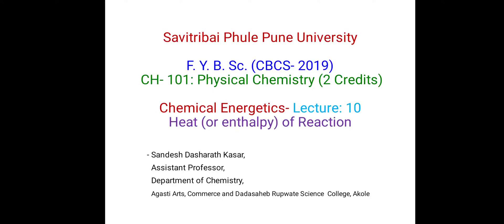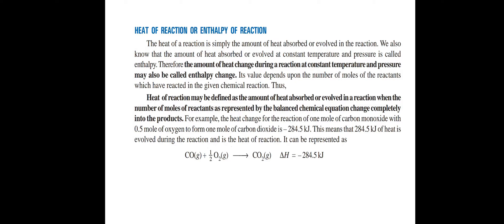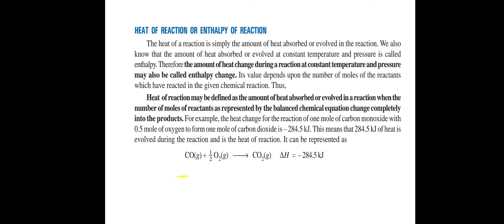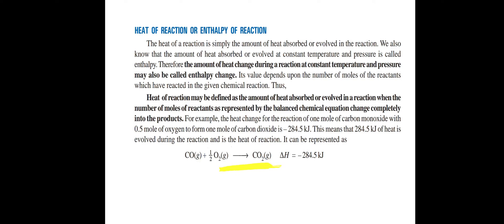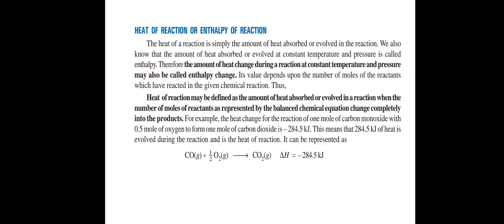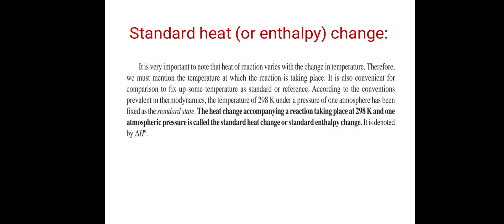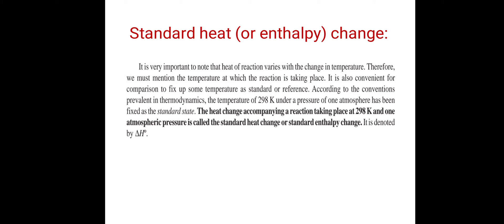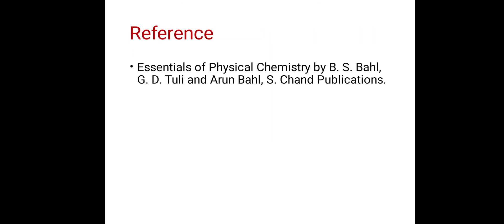Chemical Energetics || Lecture: 10 || Heat (or enthalpy) of Reaction || By: Sandesh Kasar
F. Y. B. Sc. || Physical Chemistry || Chemical Energetics || Lecture: 10 || Heat (or enthalpy) of Reaction || By: Sandesh Kasar